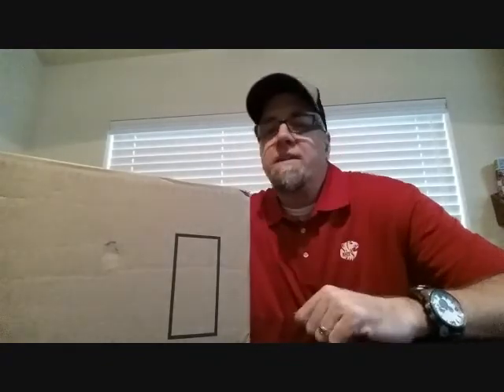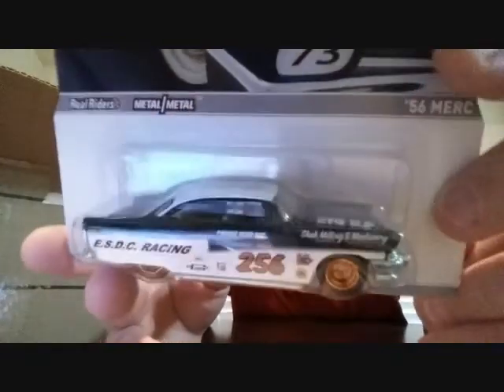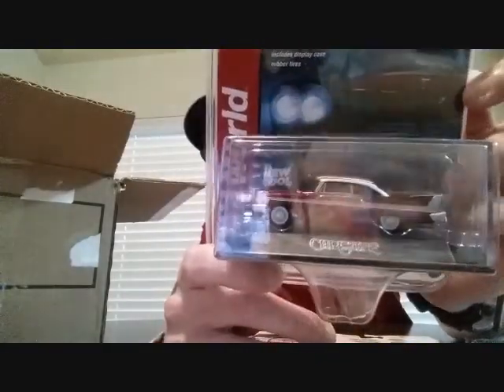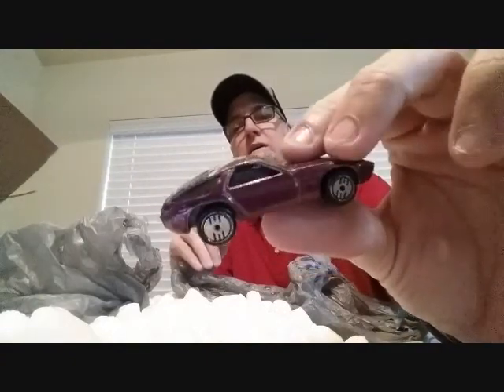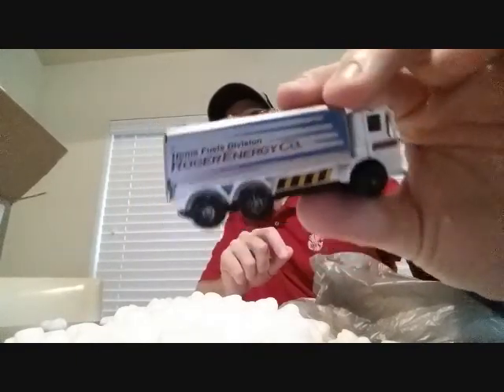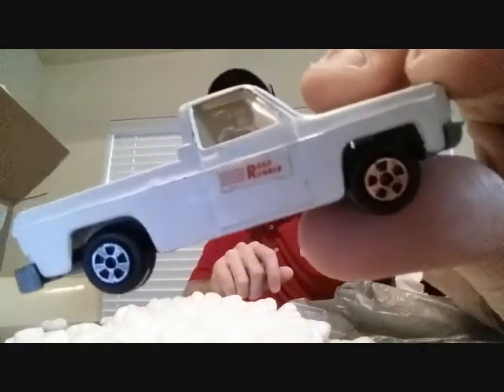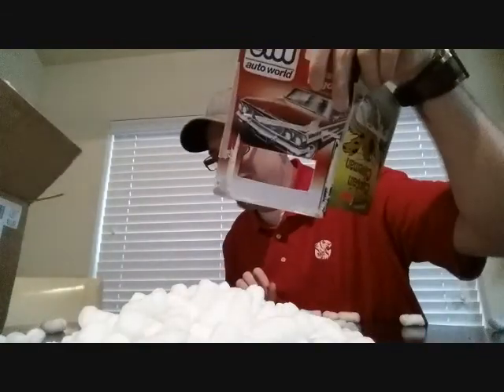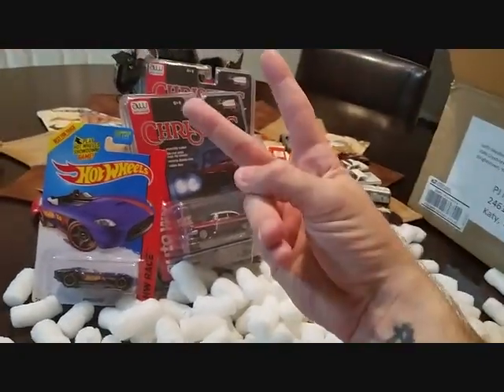Mailbox find from Keith! (Auto World CHASE & Hot Wheels Super B CASE)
Thanks again Keith and thanks to everyone for watching!